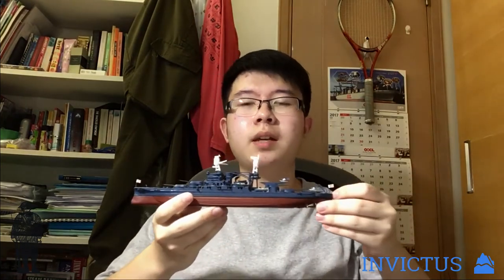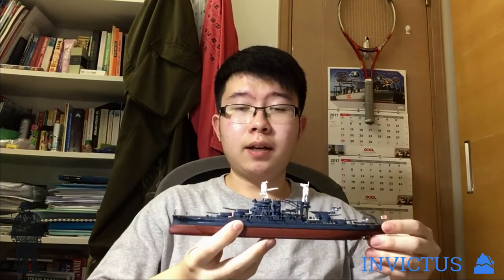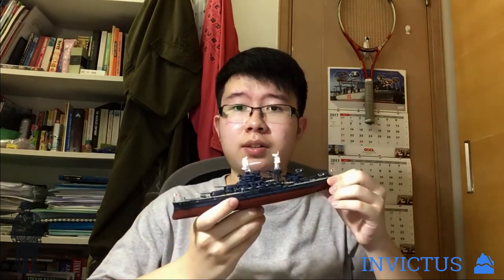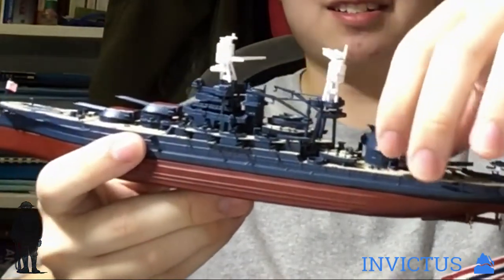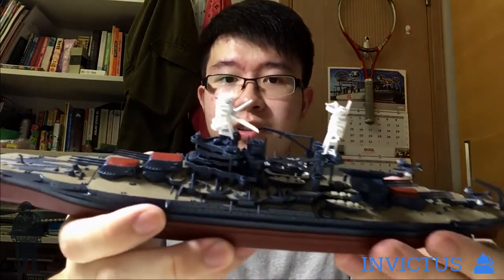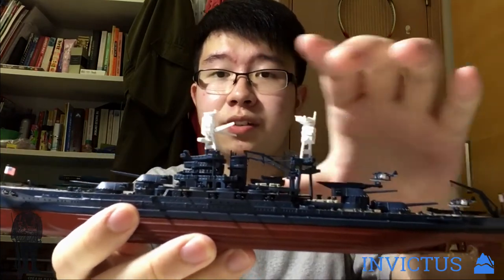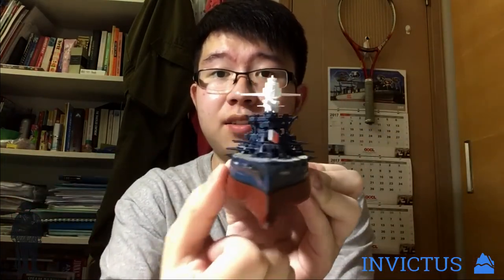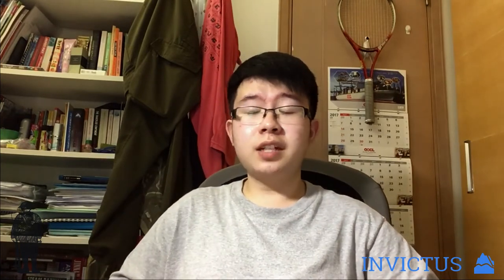IB History: Something about WW1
Want to learn more? More videos coming your way~